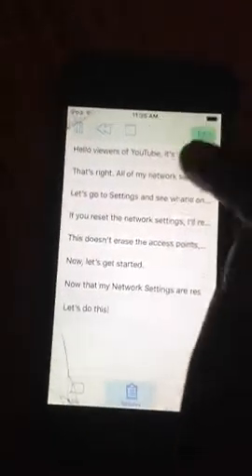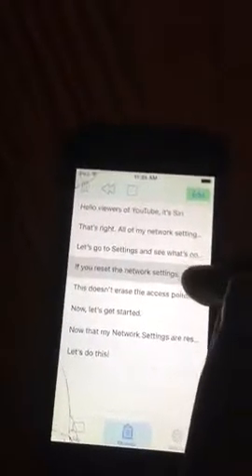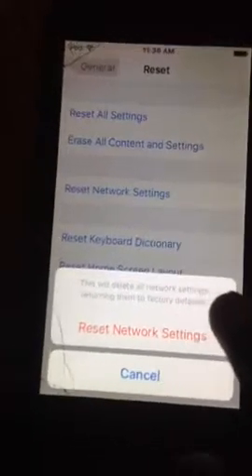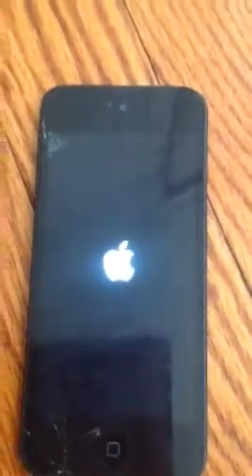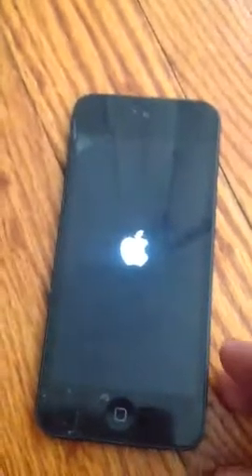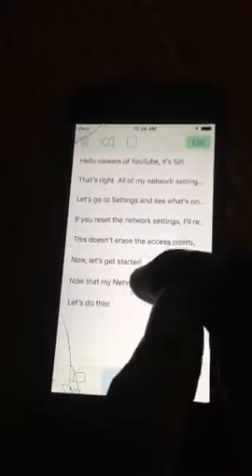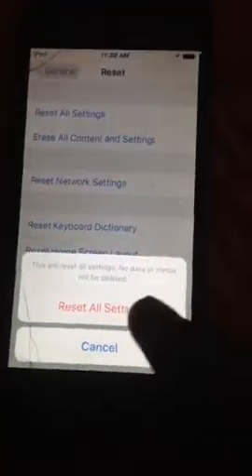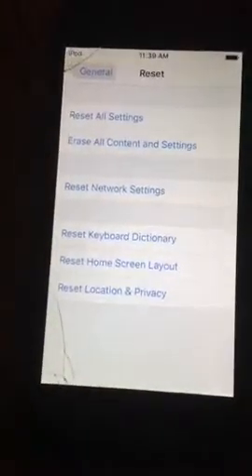SM127 Vlog: Resetting Network And All Settings!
This is how to reset all network settings, and reset all settings on iPod Touch!